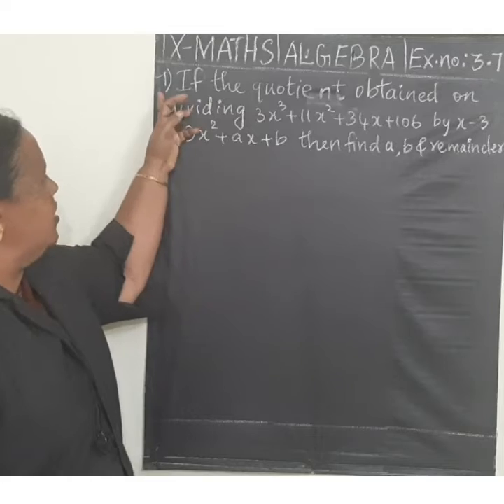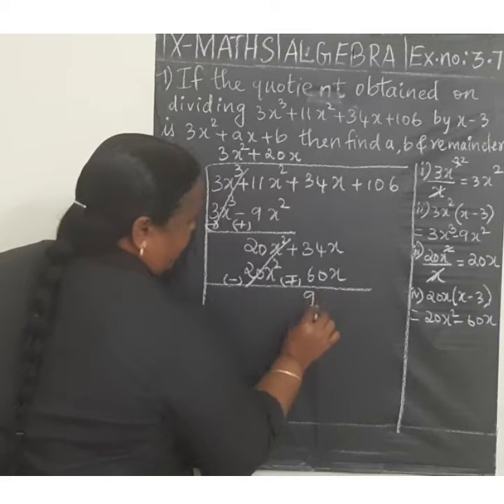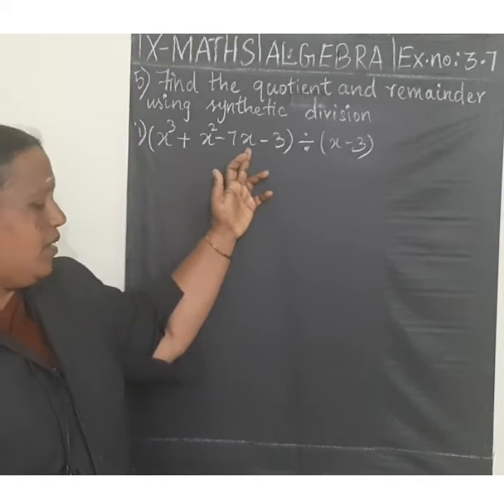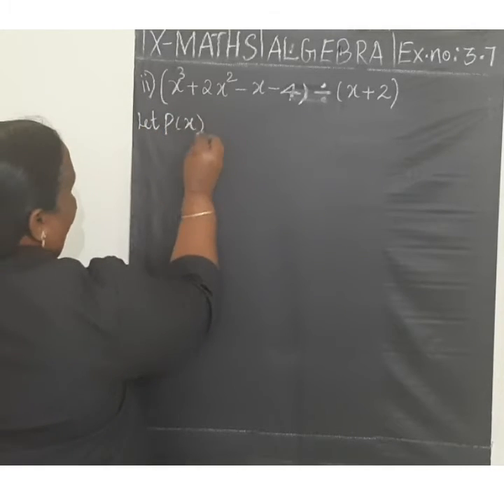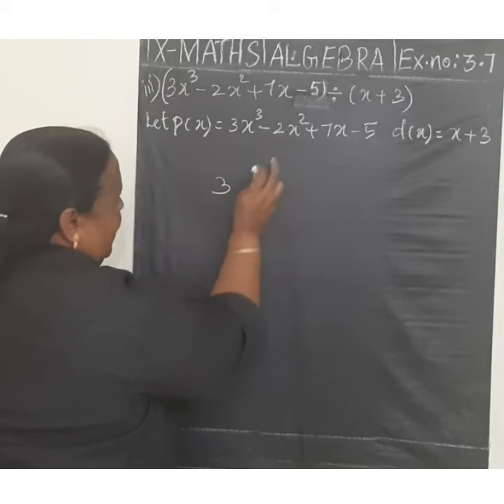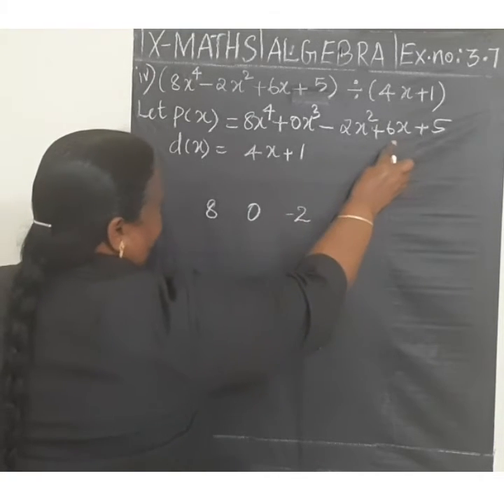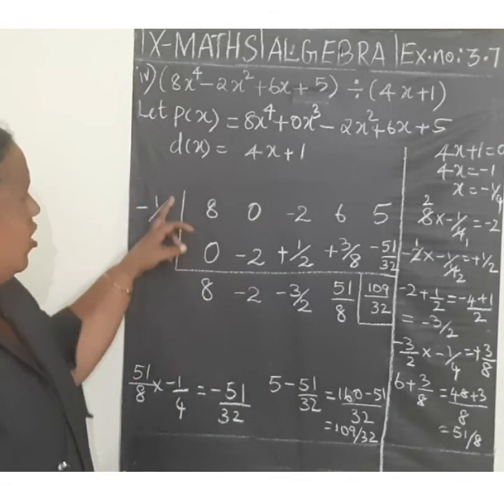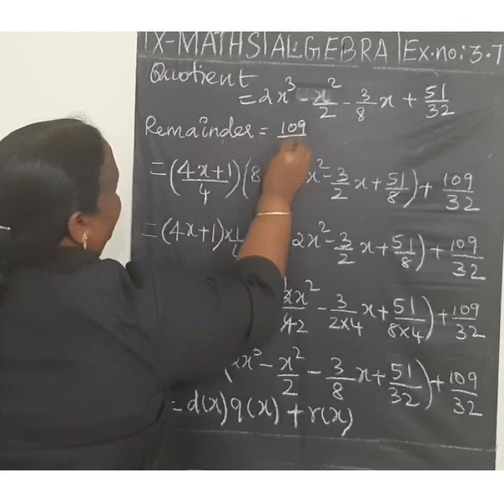Class : 9 | Mathematics (Week 22) | Algebra | Division of polynomial-Synthetic division (Ex : 3.7)